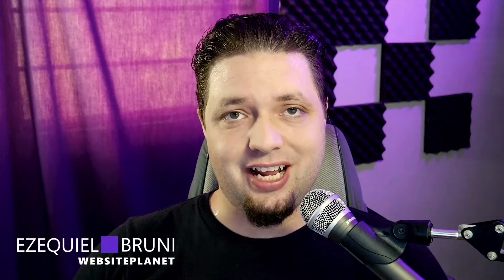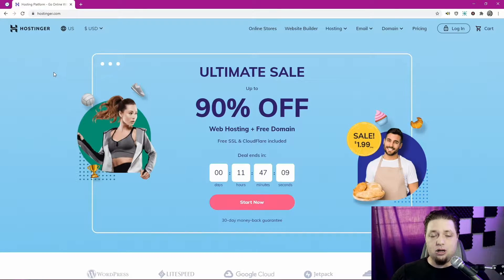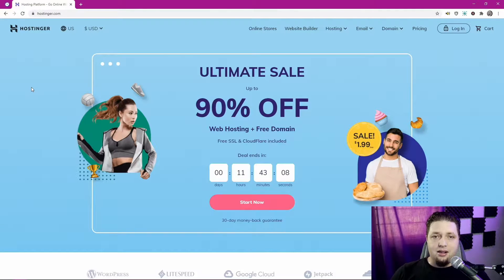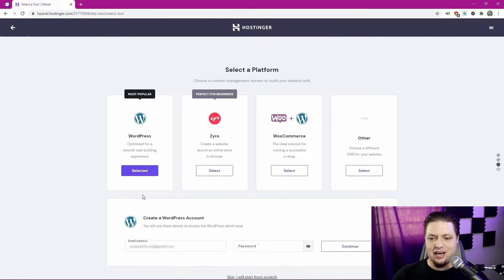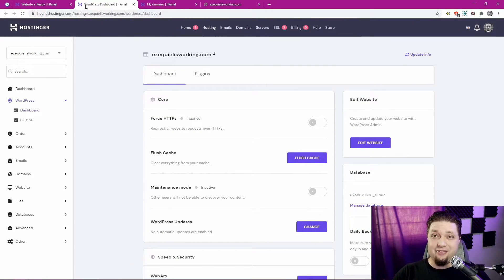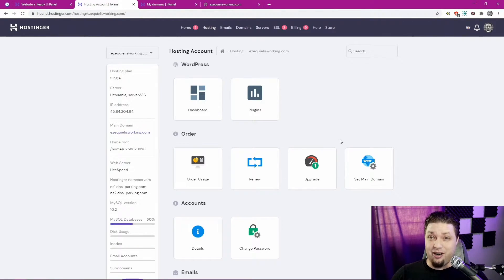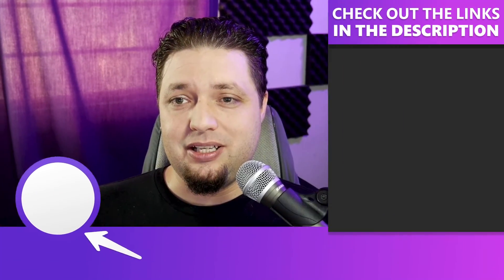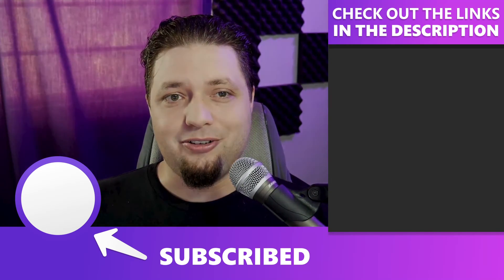Hostinger Review - Is It the Best Hosting Service in 2022?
Timestamps:
00:00 Intro
00:42 Different services
01:19 Hostinger pricing plans
01:52 Hostinger hPanel
02:03 Features
03:29 Control panels
04:06 Ease of use
05:01 Choosing a single shared hosting plan
06:05 Selecting a platform
07:26 Build a new website with WordPress
10:01 Hostinger performance
11:17 WordPress dashboard
12:58 Support
14:24 Hostinger dashboard
15:26 Summary

Hostinger offers a huge range of different services, including shared hosting, VPS hosting, and email hosting. There's even Hostinger WordPress hosting! My Hostinger review 2022 investigates if it's the best option for you.

Hostinger's pricing gets a special mention: it has some of the lowest prices I've come across. However, offering some of the cheapest web hosting I've come across doesn't mean it has the best overall service.

That said, it has some pretty great features. Hostinger's hPanel is an outstanding feature that lets you control your account easily. It's user-friendly and helps you get the most out of your shared hosting service.

I was also impressed with Hostinger's overall performance. However, Hostinger's server technology helps to counter a lot of the problems people face, including low speeds and security issues.